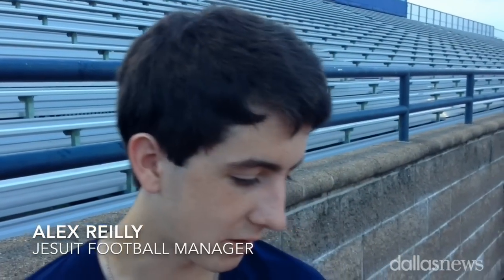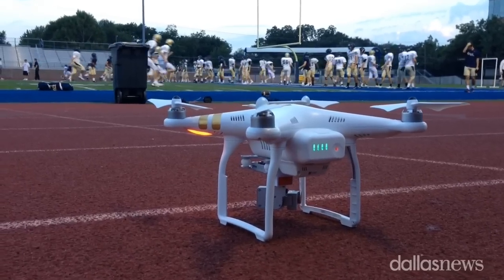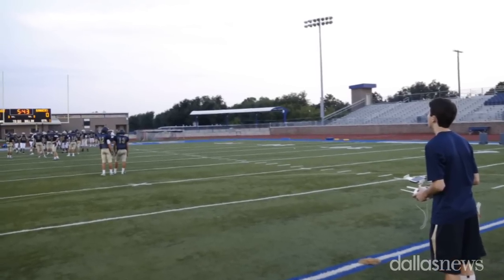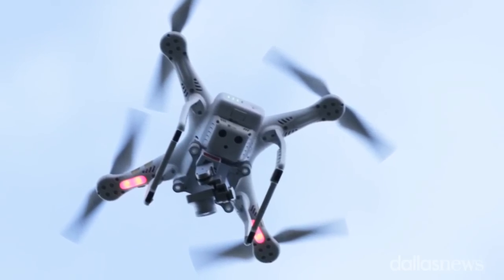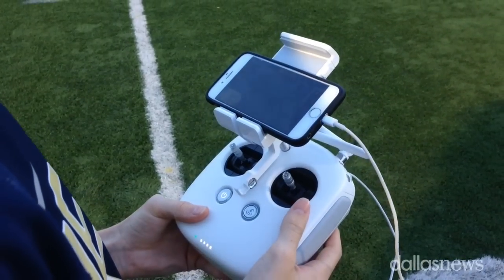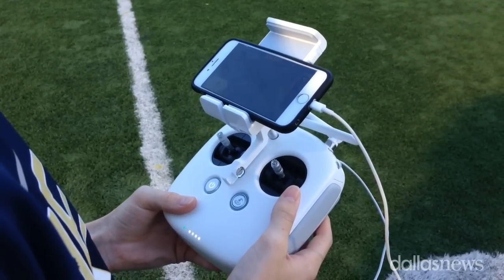Jesuit Uses Help From Drones To Film Football Practice